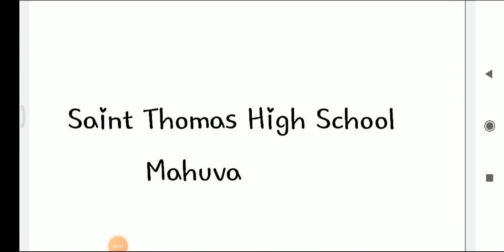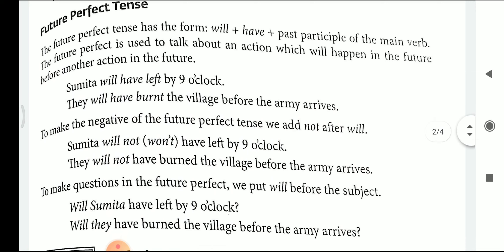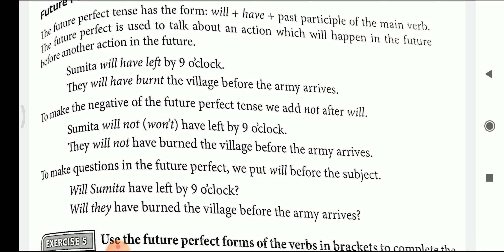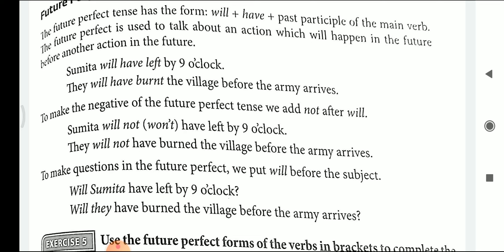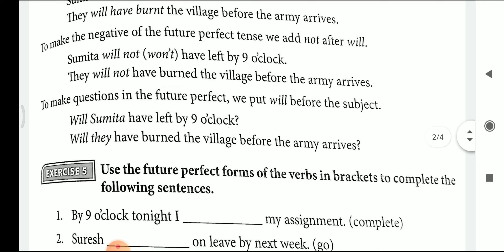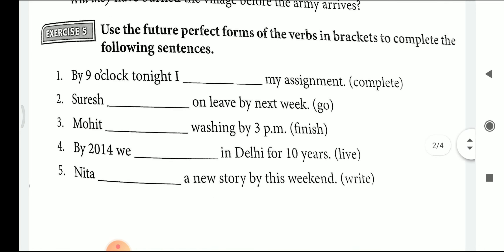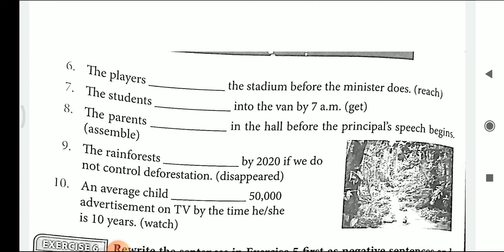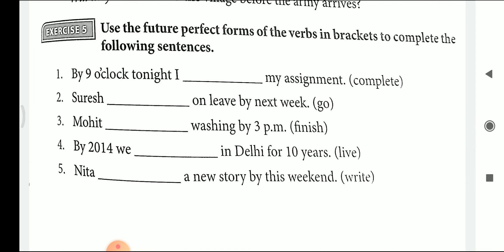Gram 6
GRAMMAR